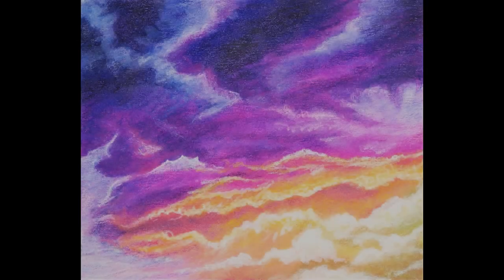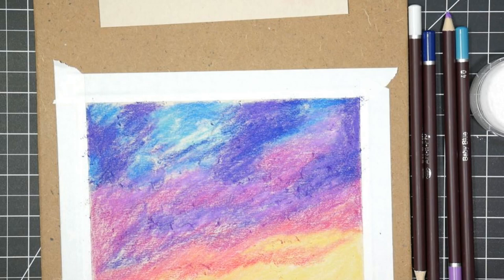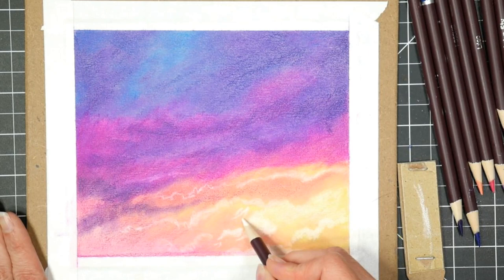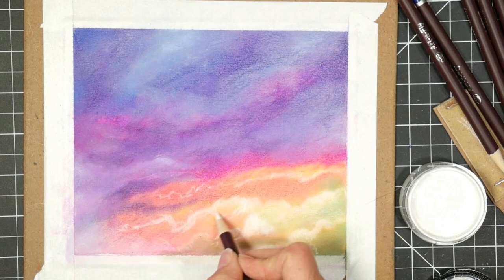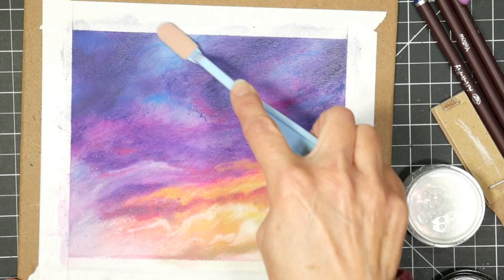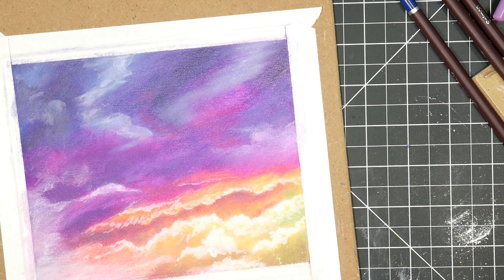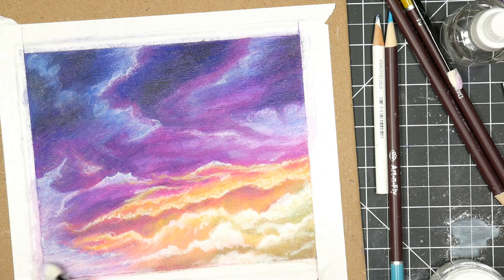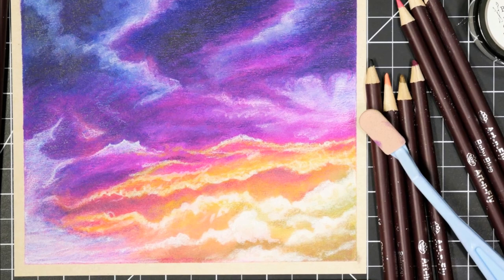Using Powder Blender for the First Time with Colored Pencils // Sketchbook Sunday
What is this magic that lets me blend colored pencils as easily as pastels?
I treated myself to some colored pencil Powder Blender and accessories made by Brush and Pencil as a reward for completing Inktober 2019 and they arrived 2 days ago! I thought sketchbook Sunday would be a fun time to try them for the first time! Disclaimer, this is NOT a tutorial, it is my first time using this product. I purchased these Brush and Pencil products myself and this video is not sponsored nor endorsed by Brush and Pencil.

Sanded pastel paper Uart 400

Colored pencils (oil based) Art-n-fly

Blending tools:
Sofft tools
JD Baton Blenders

B&P (Brush and Pencil) *check that out for more info on the powder blender products.

B&P powder blender

B&P Texture Fixative *Use throughout the painting process to seal powder blended layers.

B&P Titanium White *Good on it's own for clouds or making and area pastel. It also can be mixed with touch up texture for painting white highlights.

B&P Touch Up Texture *Use this to add tooth back to an area. Comes in a handy nail polish style bottle.

B&P Final Fixative *use this as a final sealant in the end.

My friend Lisa has a wonderful tutorial using these products. I highly recommend you check this out!

*Here are the Brush and Pencil product at Blick, they carry the whole range and often have coupons (I am not affiliated with them but that is where I bought mine)